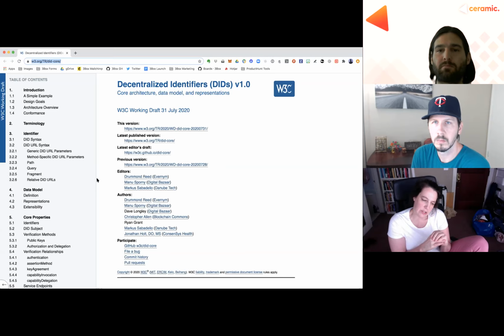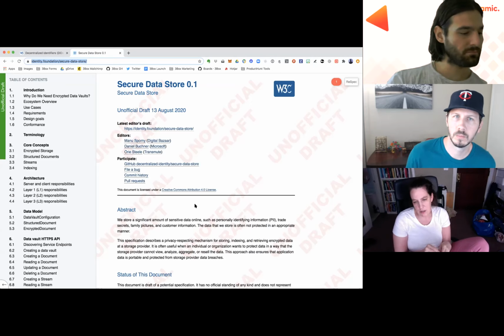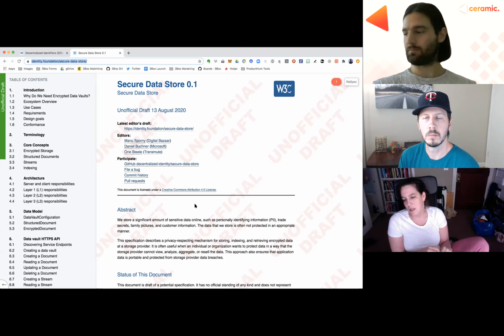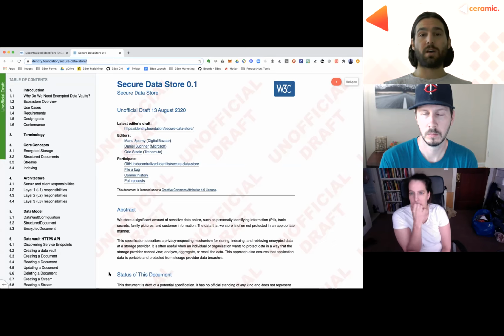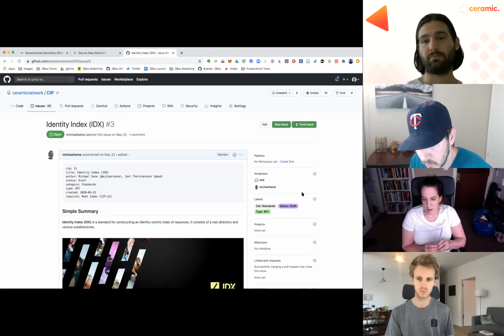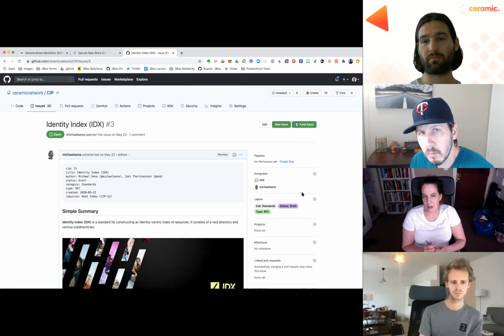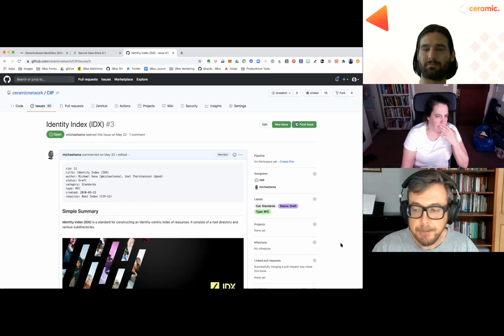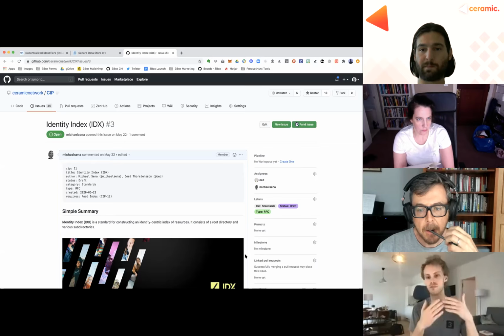CEA Identity WG #1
The first meeting for the Ceramic Ecosystem Alliance Identity Working Group on August 18, 2020. The group discussed existing decentralized identity standards and the role of Ceramic and Identity Index (IDX) within the broader ecosystem.